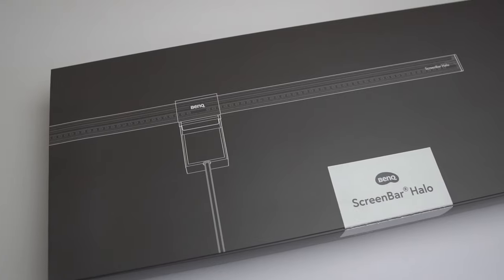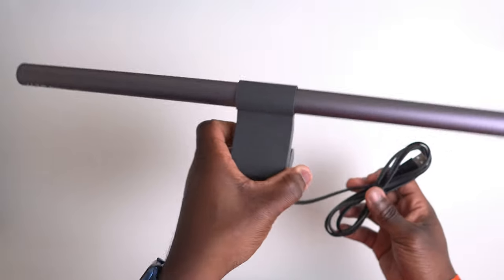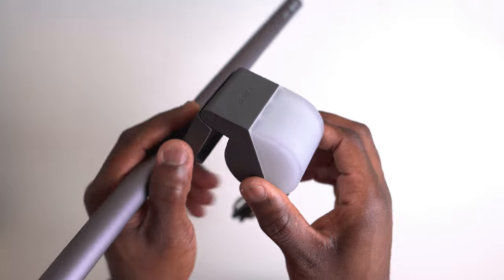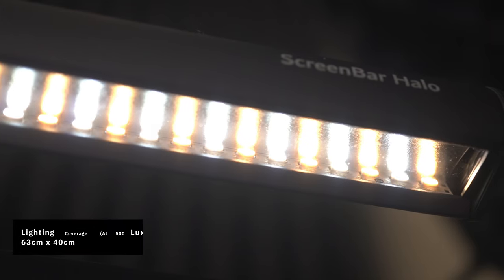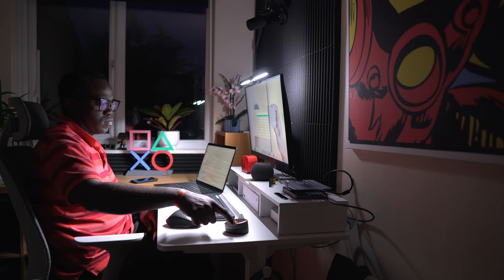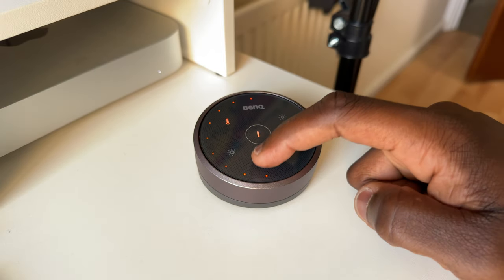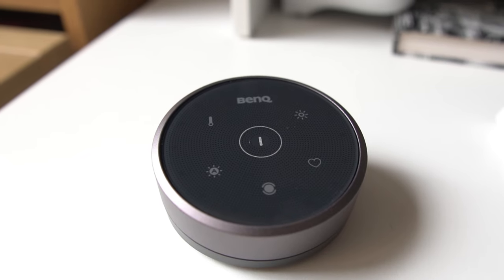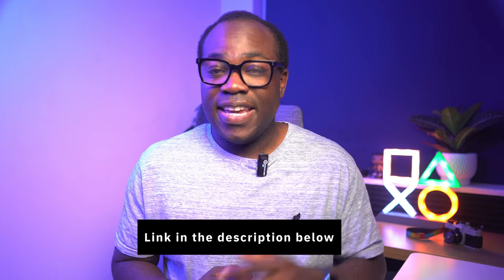Premium Lighting for your Desk Setup - BenQ ScreenBar Halo Review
(UK)

Illuminate your workspace with the BenQ ScreenBar Halo – the premium monitor light that's more than just an accessory; it's a game-changer for professionals, content creators, and gamers alike. In this video, we unbox, install, and review the ScreenBar Halo, exploring its unique features, build quality, and the difference it makes to your daily work and play.

- Unboxing the BenQ ScreenBar Halo
- Easy installation guide
- Detailed feature exploration
- Final thoughts on value and performance

Whether you've experienced digital eye strain or you're just looking for an upgrade to your current setup, the BenQ ScreenBar Halo promises a blend of style, functionality, and eye care that sets it apart from the rest.

Stay tuned to this ScreenBar Halo Review where I dive into the asymmetrical optical design that eliminates reflective glare, discover the convenience of the wireless controller, learn about the auto-dimming feature that adapts to your environment and see how the patented clamp design fits seamlessly with any monitor (flat, ultra thin and curved)

Hopefully by watching this video, you'll find out if the BenQ ScreenBar Halo is the right fit for your workspace.